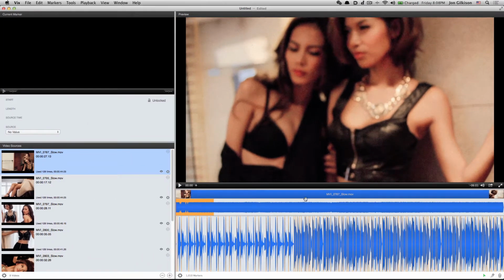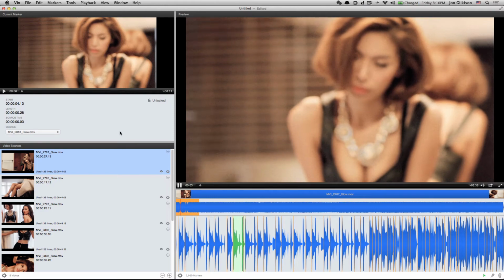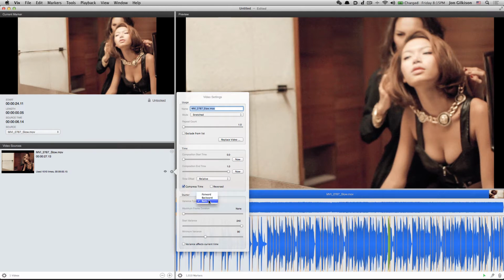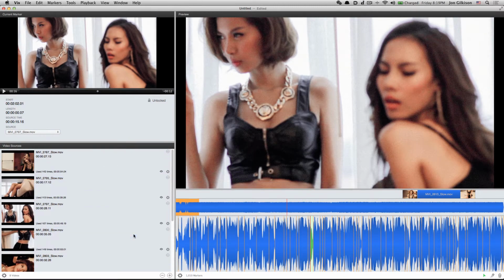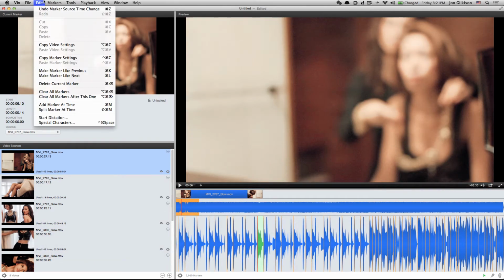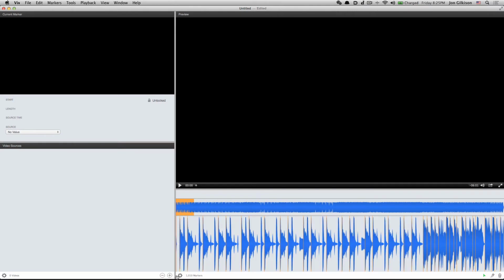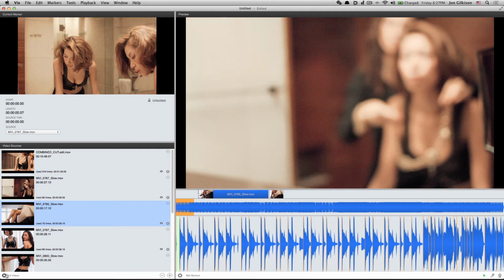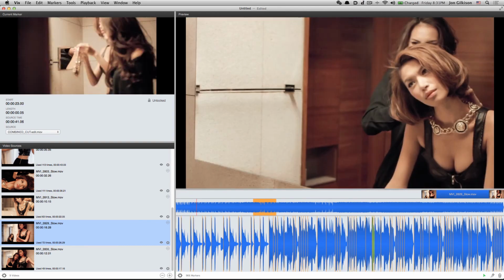Vix Tutorial #1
Overview and basic usage of VIX video editor for OS X.